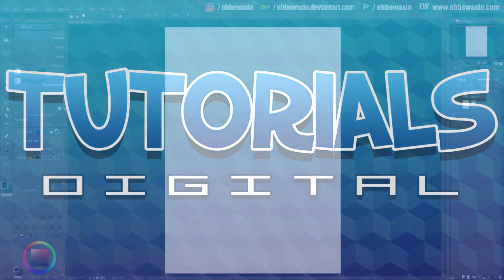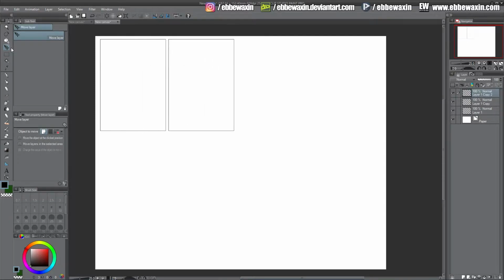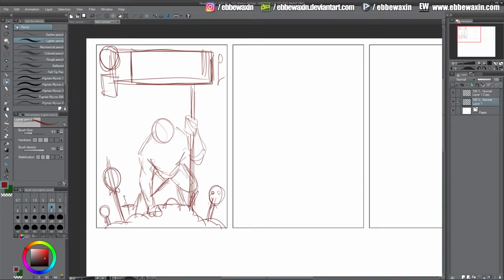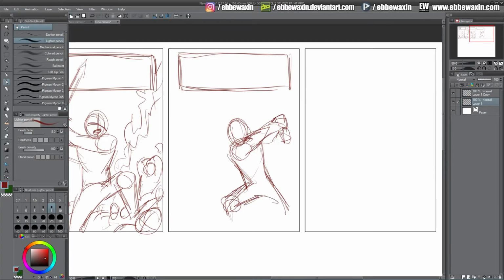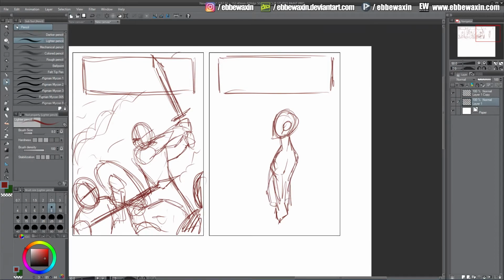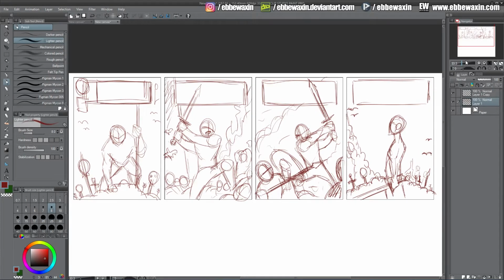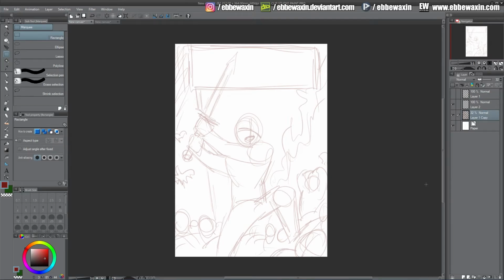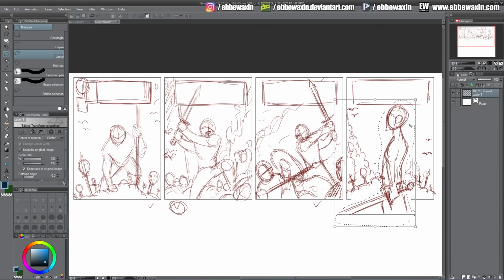TUTORIALS Digital - 19 - Thumbnails (English)